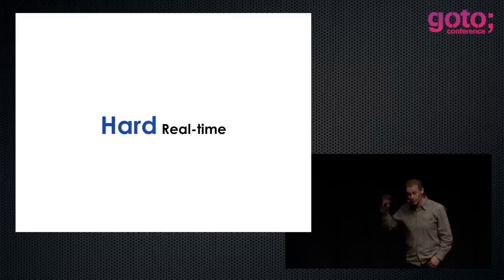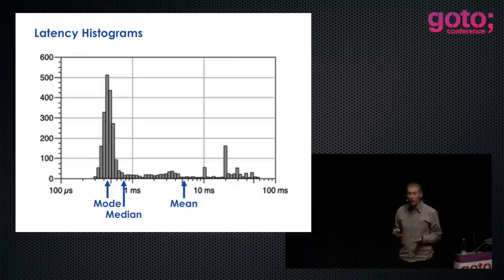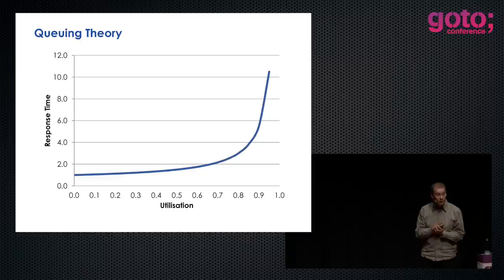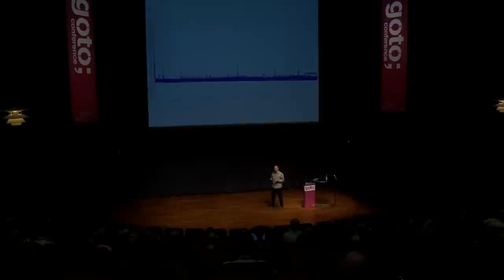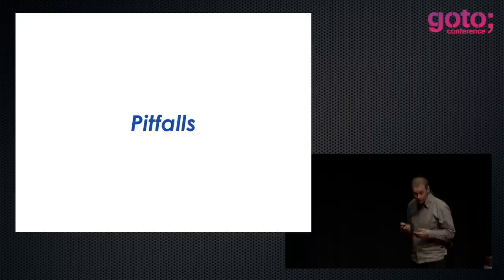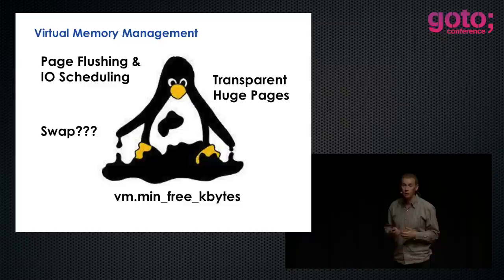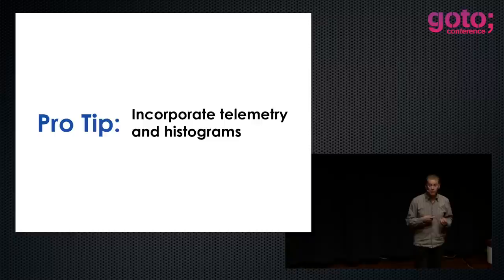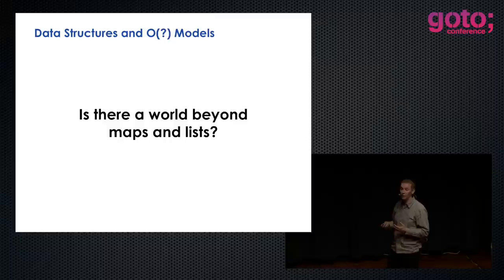Responding in a Timely Manner • Martin Thompson • GOTO 2014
Martin Thompson - High-Performance Computing Specialist

ABSTRACT
Timing is everything. If a system does not respond in a timely manner then: at best, its value is greatly diminished; and at worst, it is effectively unavailable. Reactive systems need to meet predictable response time guarantees regardless of load or datasets size, even in the presence of burst traffic and partial failure conditions.

In this talk we will explore what is means to be responsive and the fundamental design patterns required to meet predictable response time guarantees. Queueing theory, Little’s Law, Amdahl’s Law, Universal Scalability theory – we’ll cover the good bits. Then we’ll explore algorithms that work with these laws to deliver timely responses from our applications no matter what gets thrown at them.